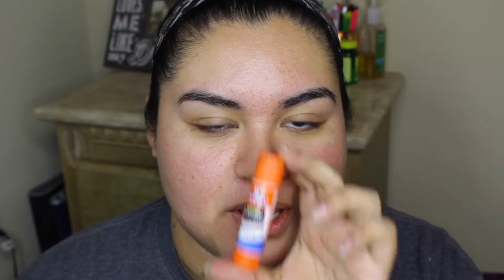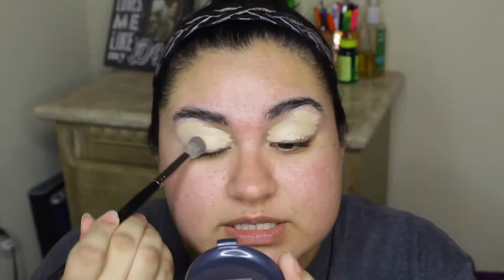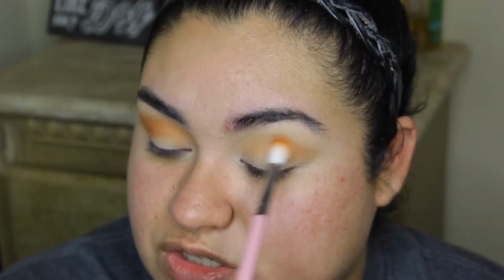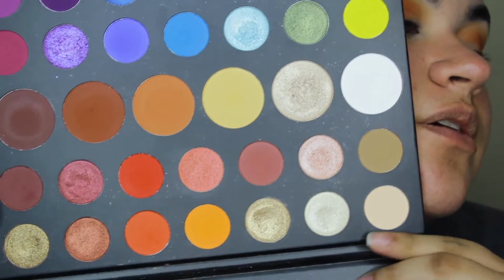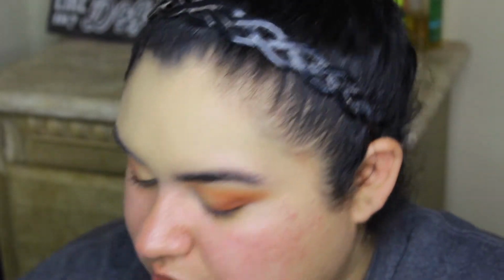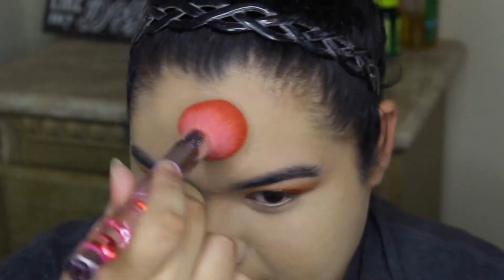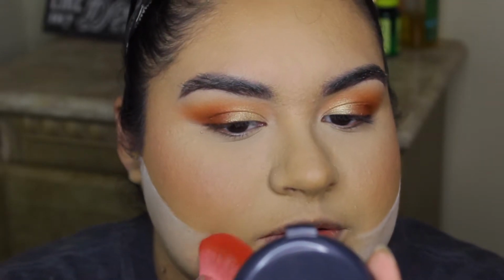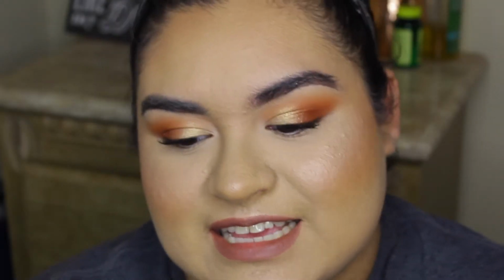feeling basic, might delete later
Hey guys, I hope you like this more kicked back style of video because I would be so down to do more! lmk

Thank you so much for returning to my channel and taking the time out to join me on this crazy journey! And if there are any newcomers, welcome!

adrinaranj0